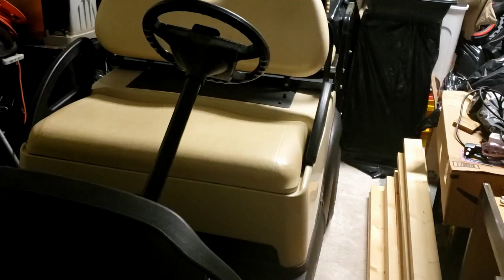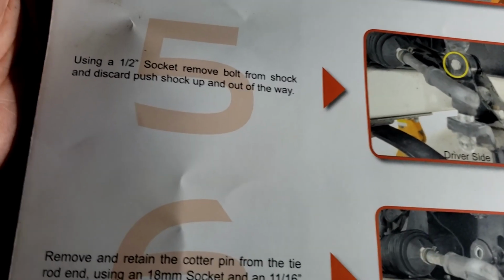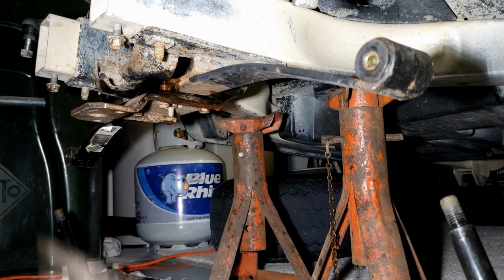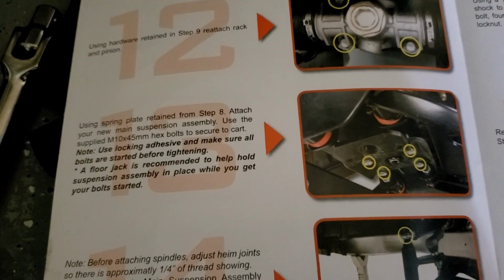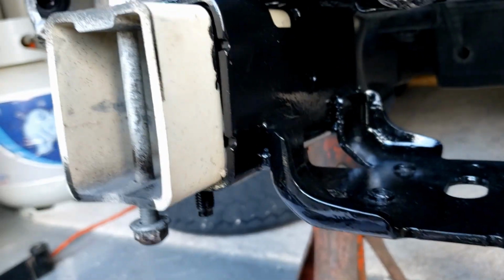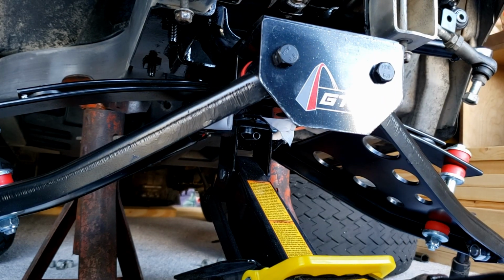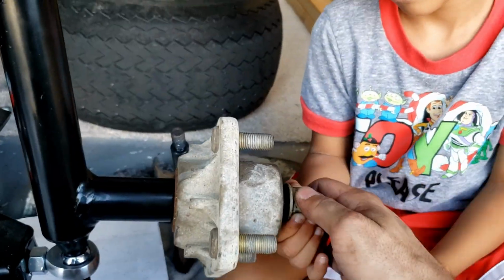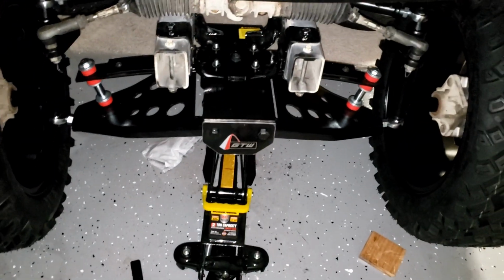HOW TO TRANSFORM A CLUB CAR PRECEDENT Ep.3 (How to install GTW 6-inch A-Arm lift kit Ep.3).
HOW TO TRANSFORM A CLUB CAR PRECEDENT Ep.3 (How to install GTW 6-inch A-Arm lift kit Ep.3). This is episode 3 of many. The viewer will experience the journey of my Club Car Precedent project. I'll be showing the process from start to finish, with an Awesome! final result. In this episode, I'll be installing the front end of a GTW 6” A-Arm lift kit, on my Club Car Precedent. Let’s just say it looks better than expected.